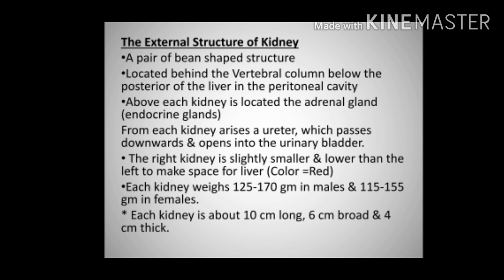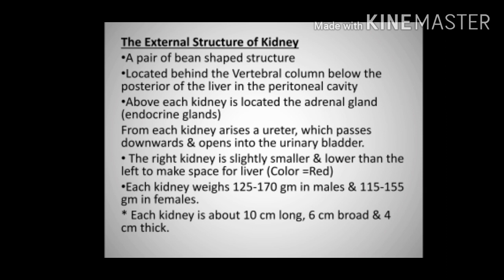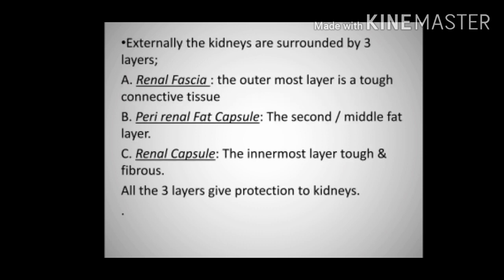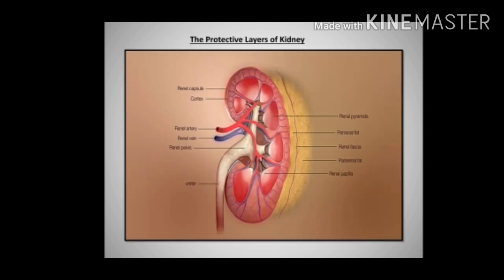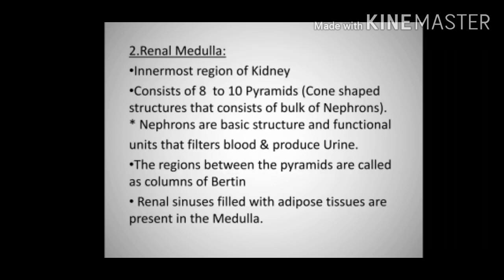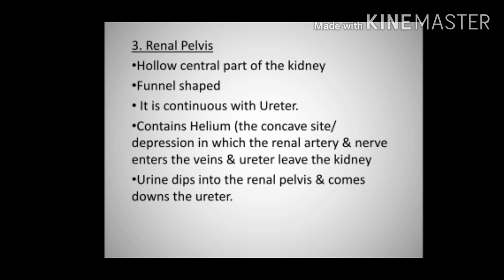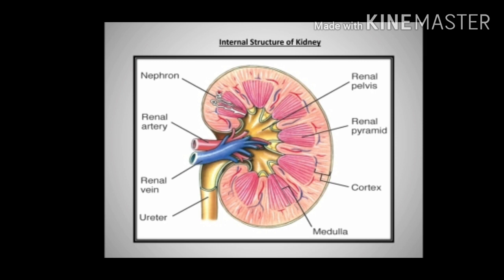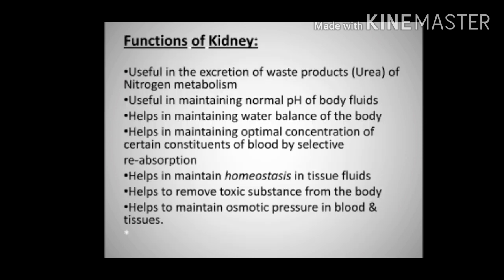The Kidney (Structure & Function)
About the Anatomy and structure of kidney